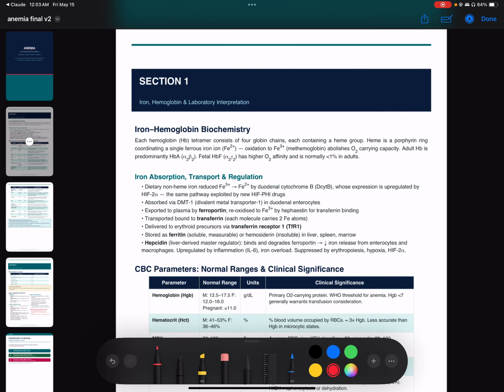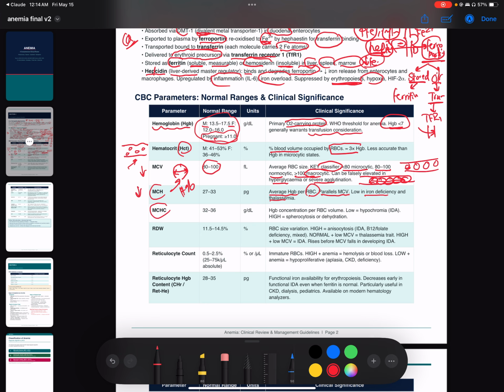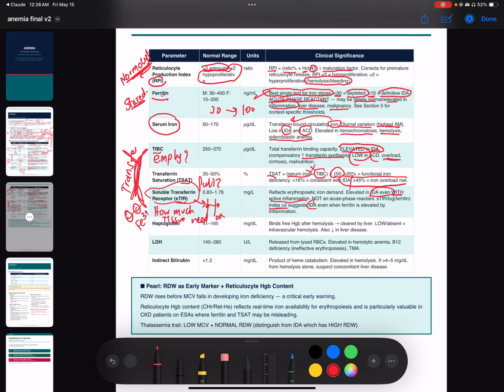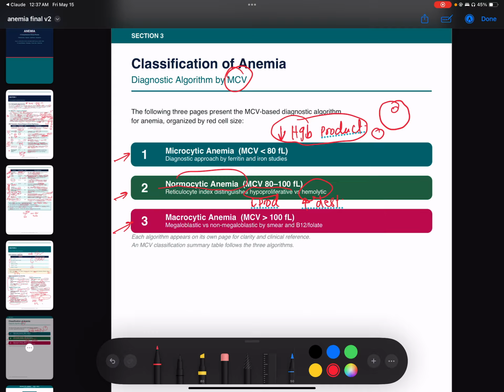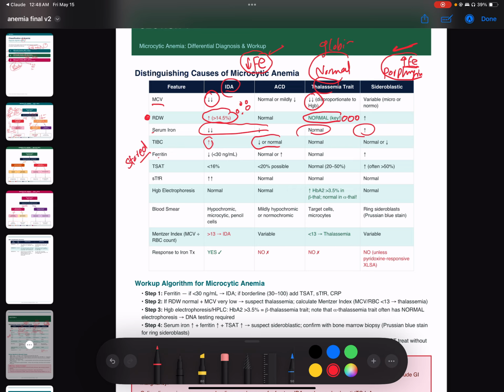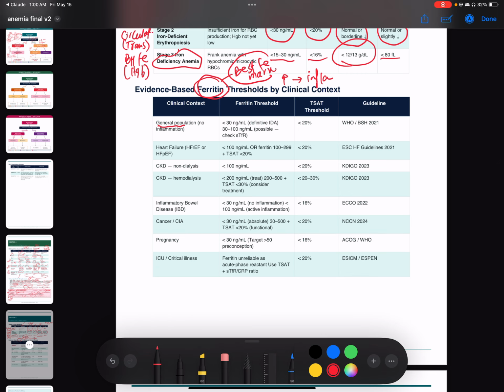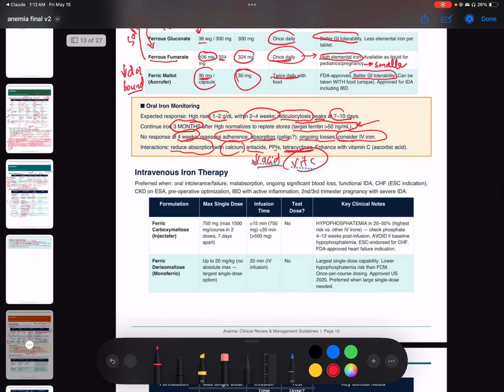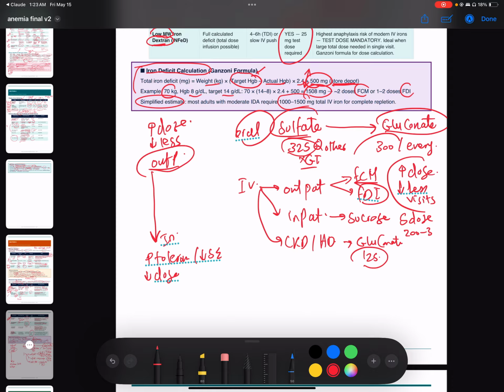Anemia part 1- IDA